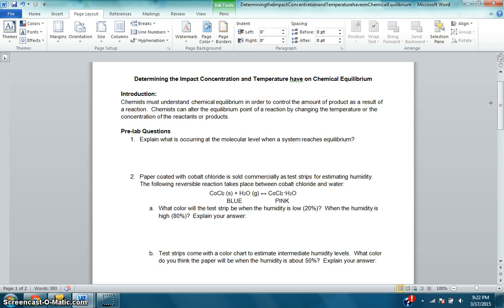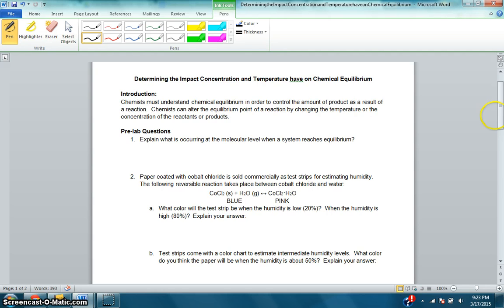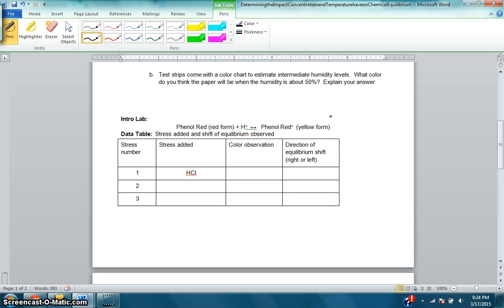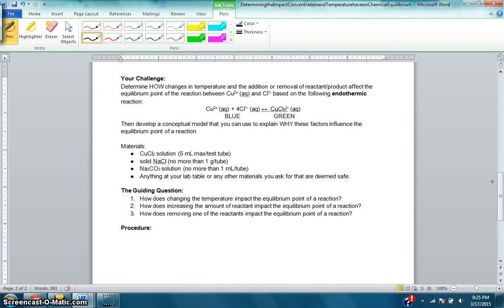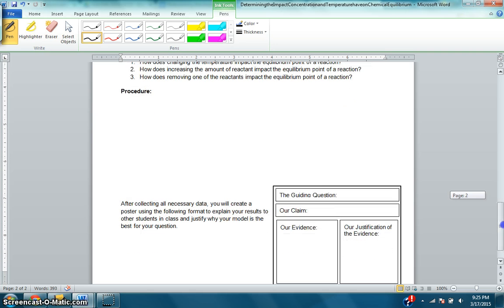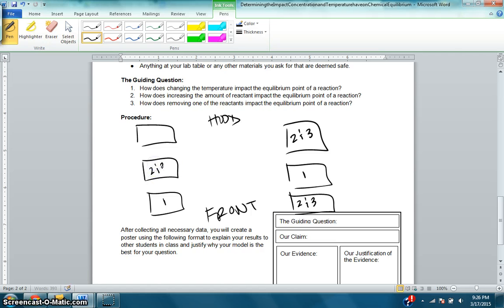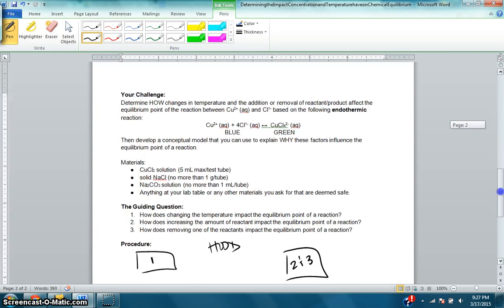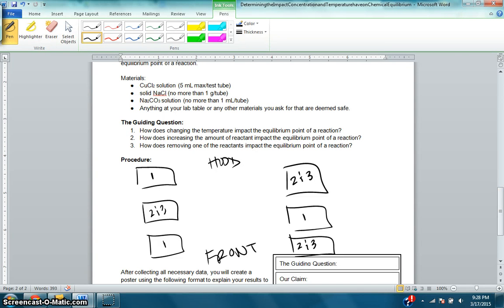Le Chat Lab Explanation